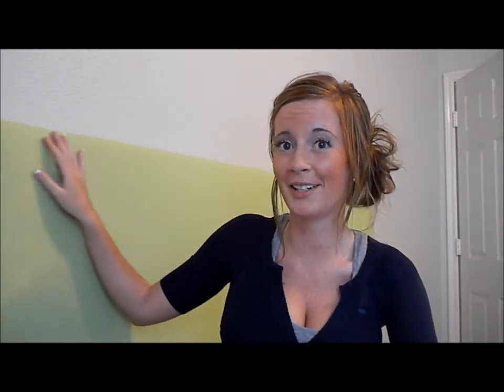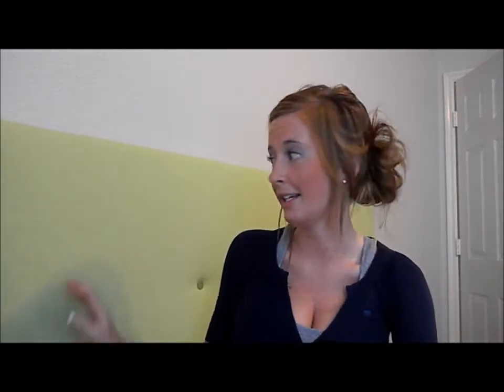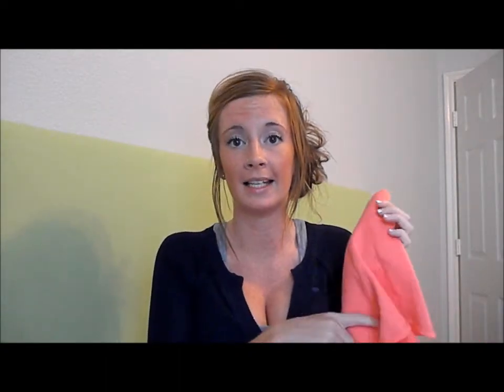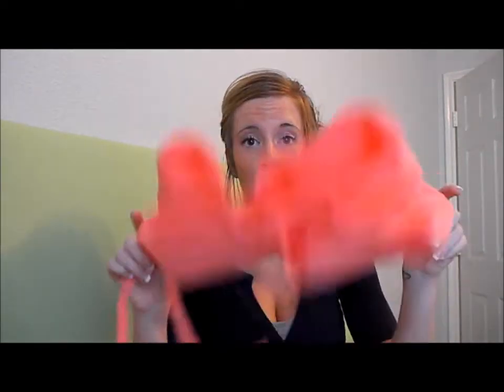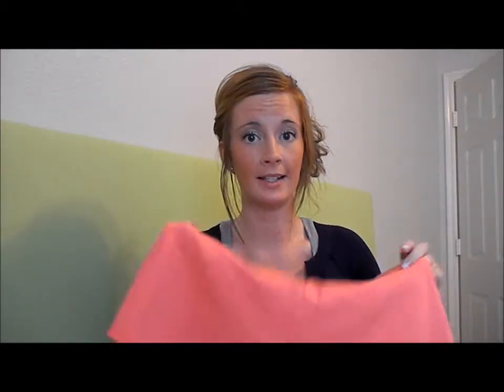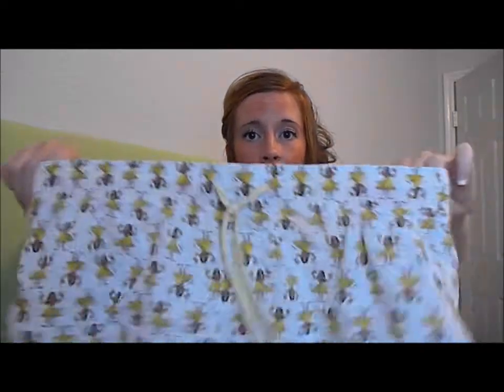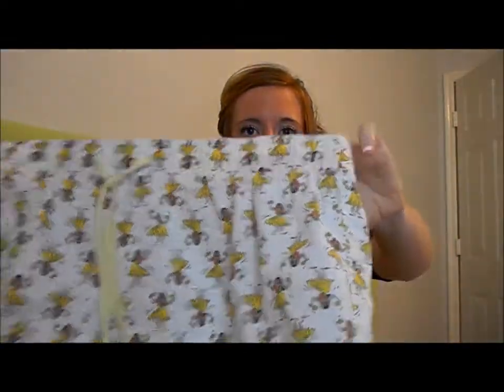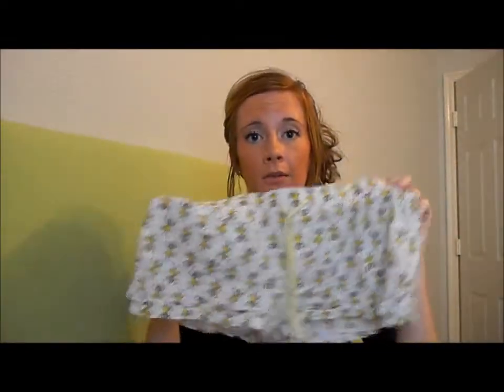Travel- My Clothing Essentials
These are the clothing items that I am bringing on my vaca to Mexico next week.

Outfit 1:
dress- Forever 21
shoes- Ross

Outfit 2:
shirt- Gap
jeans- Maurices

Outfit 3:
dress- TJ Maxx (Max Studio is the brand)
shoes- Ross (Rampage is the brand)

Next week I will be doing a giveaway and post a video of my other travel essentials!